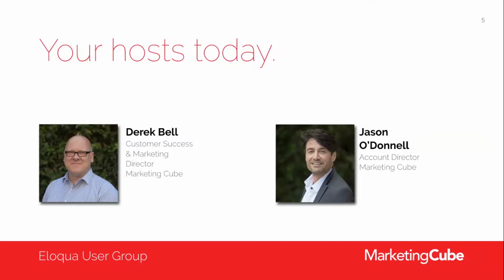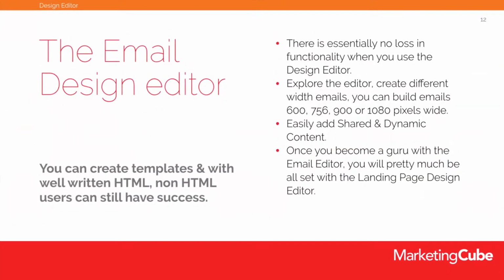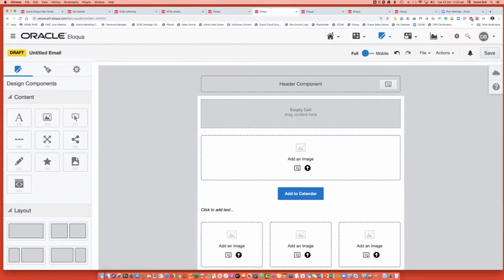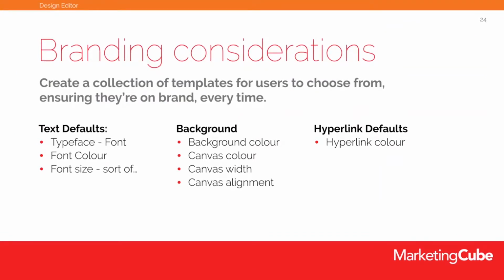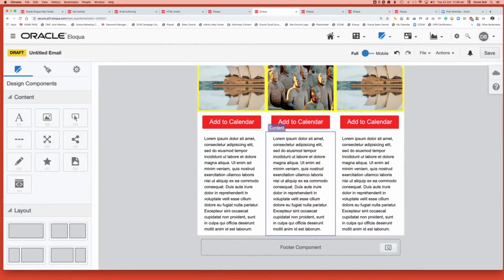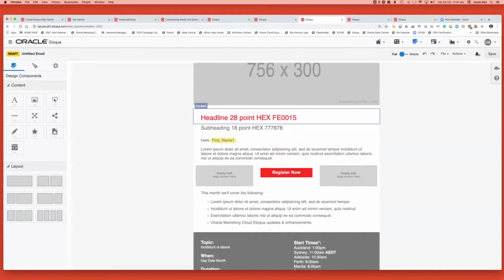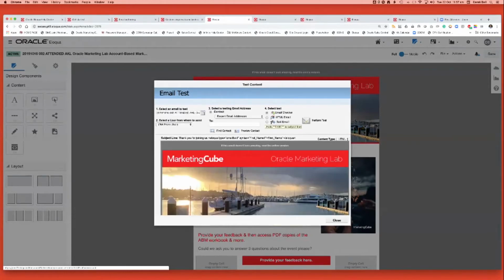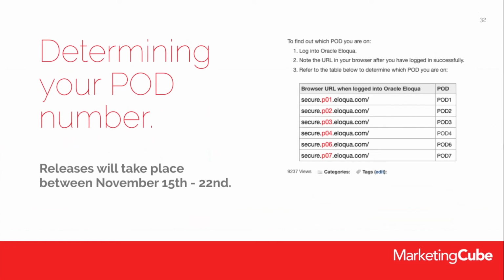A beginners guide to Eloqua's Email Editors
If you're new to Eloqua or need to refresh your skills around building emails, this Eloqua User Group Replay will help. The focus is primarily on the Design Editor (drag & drop) however we outline both email editors explaining that you have options. The information in this replay aligns with Eloqua Release 19C.